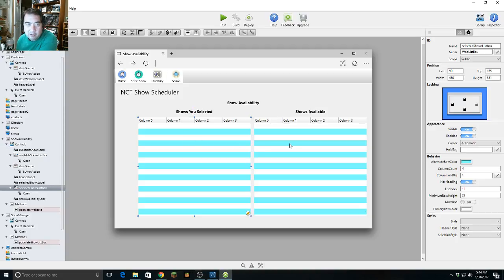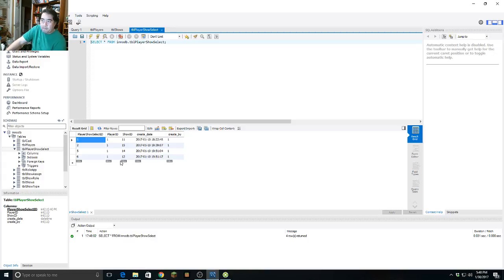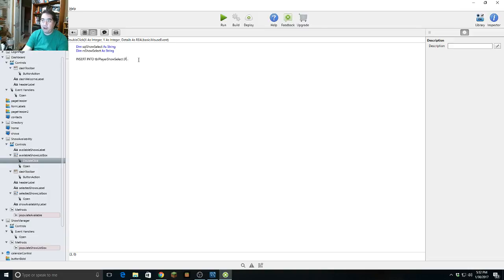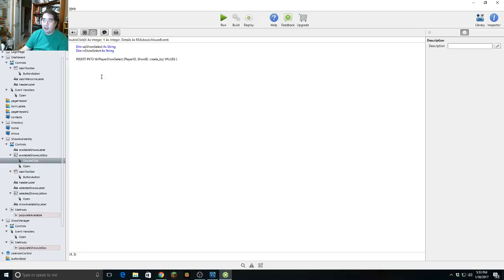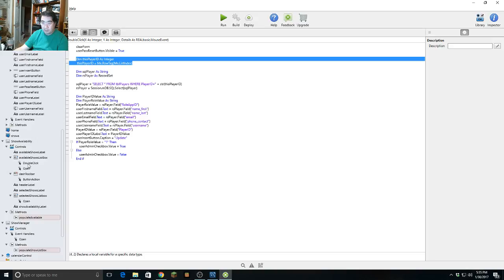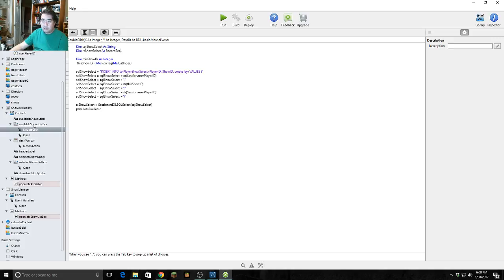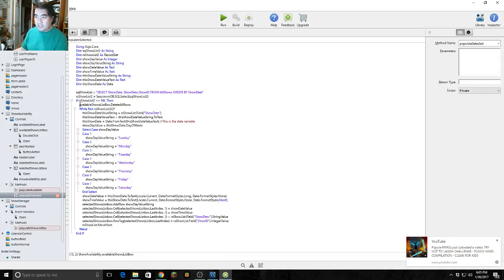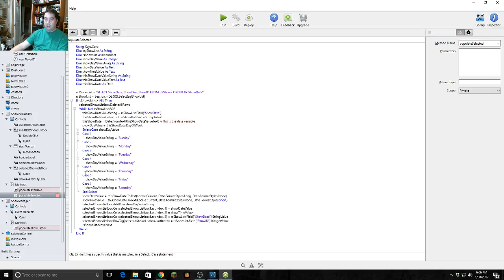Learning XOJO - Working with Dates and List Boxes - Part 1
I work with list boxes and some complicated SQL coding -- Watch live